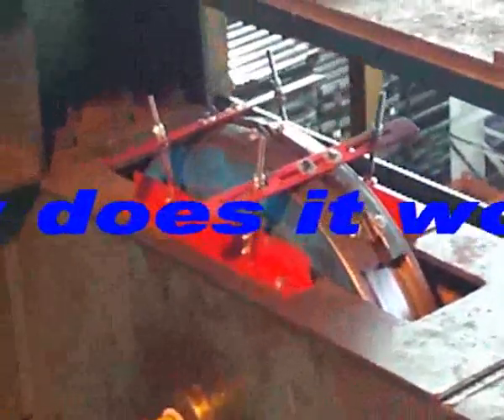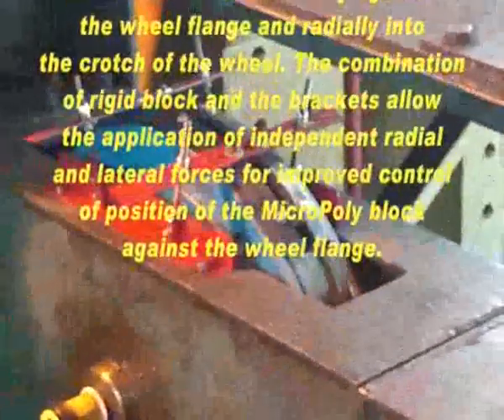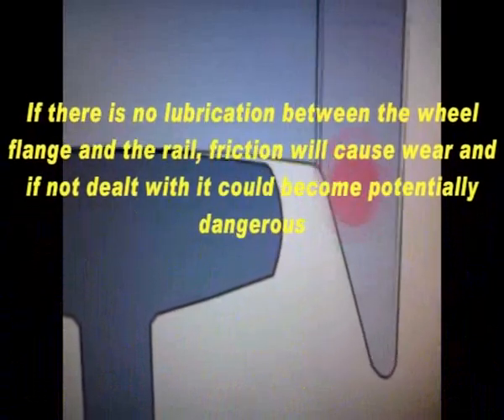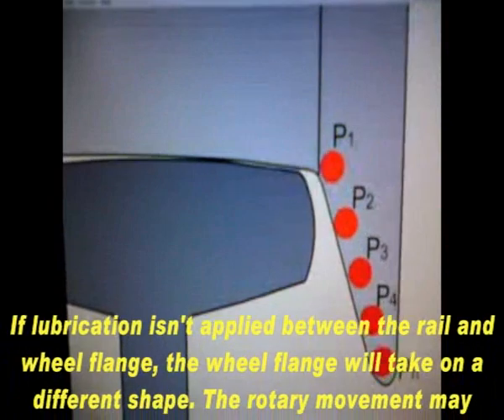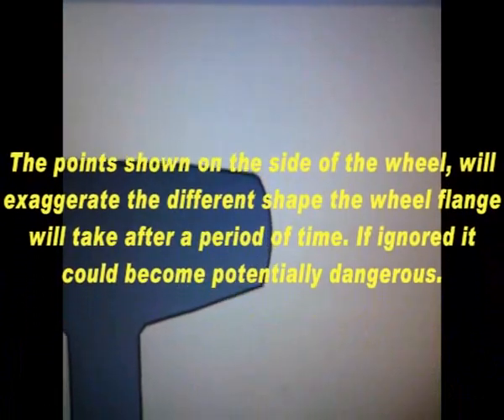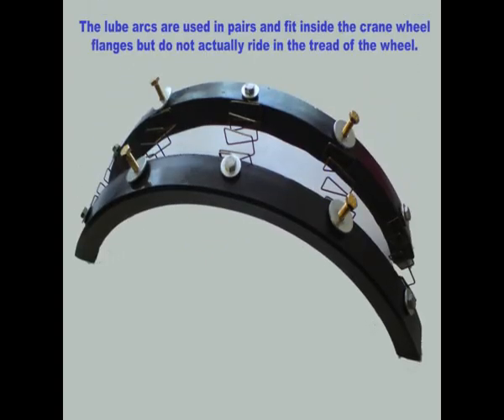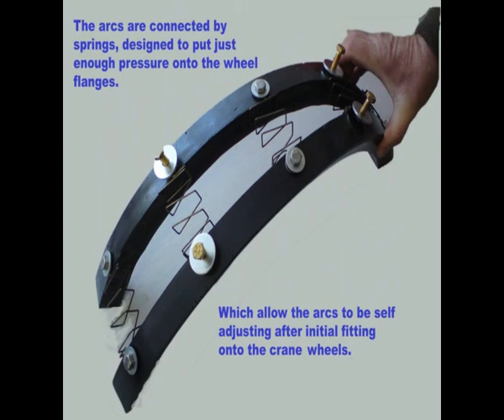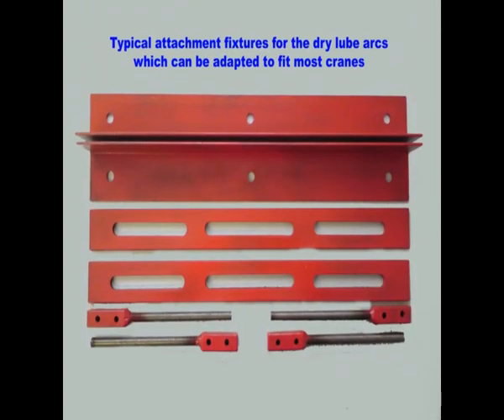DT Engineering - Crane Maintanence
DT Engineering North West ltd. introduce a new concept in crane maintenance. If you have overhead cranes, Give yourself 4 minutes. It will save you money!